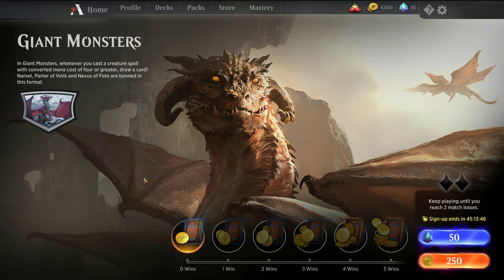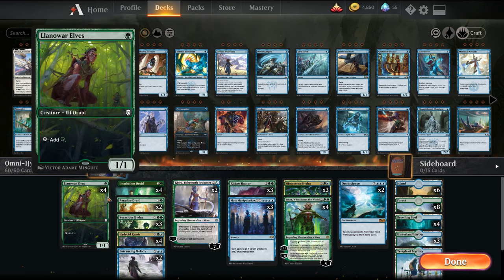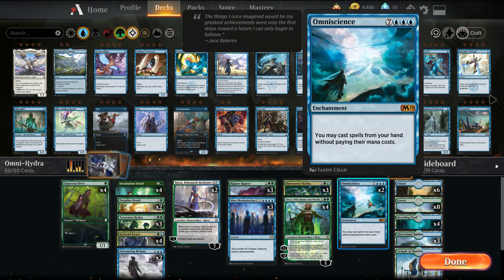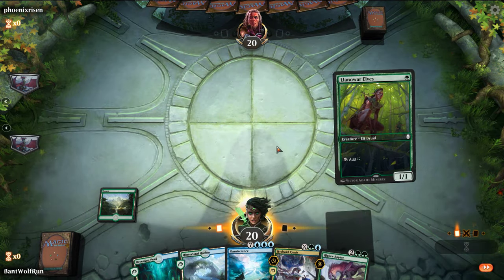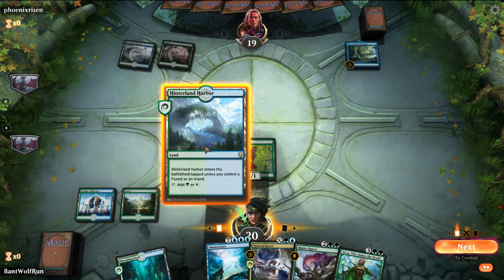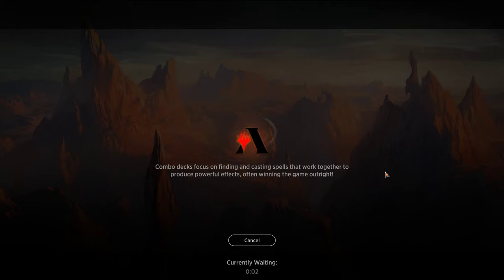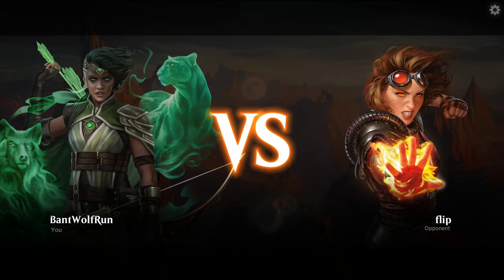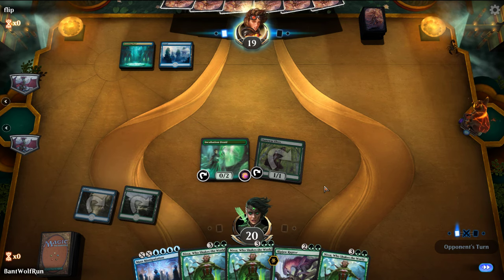Arena Giant Monsters Event - Simic Omnri Hydra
Testing out some decks as part of the Arena weekend event Giant Monsters, where you draw a card whenever you cast a creature with CMC 4 or greater.

4 Hydroid Krasis (RNA) 183
6 Island (RIX) 193
8 Forest (RIX) 196
3 Bioessence Hydra (WAR) 186
3 Voracious Hydra (M20) 200
4 Breeding Pool (RNA) 246
2 Paradise Druid (WAR) 171
4 Nissa, Who Shakes the World (WAR) 169
3 Ripjaw Raptor (XLN) 203
4 Llanowar Elves (DAR) 168
4 Incubation Druid (RNA) 131
3 Mass Manipulation (RNA) 42
2 Entrancing Melody (XLN) 55
2 Kiora, Behemoth Beckoner (WAR) 232
2 Omniscience (M19) 65
3 Temple of Mystery (M20) 255
3 Hinterland Harbor (DAR) 240